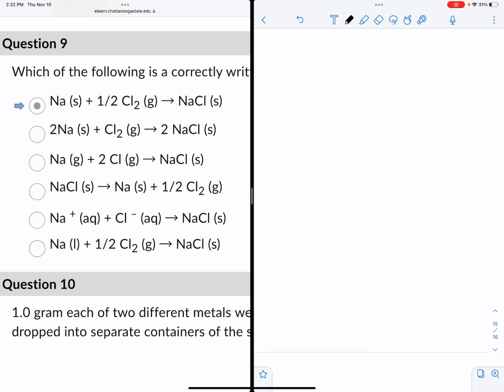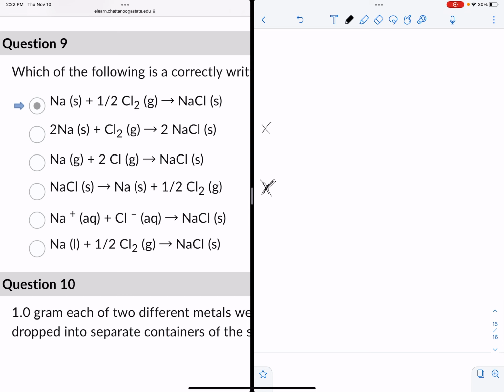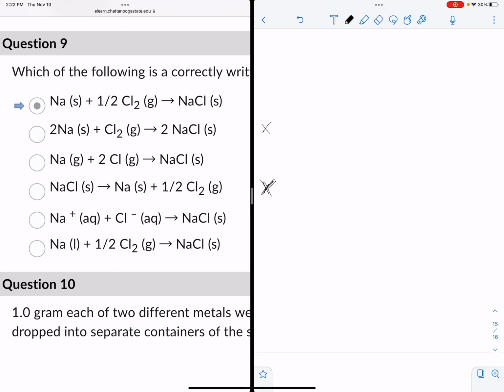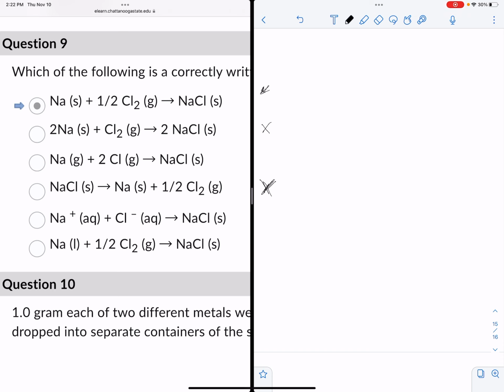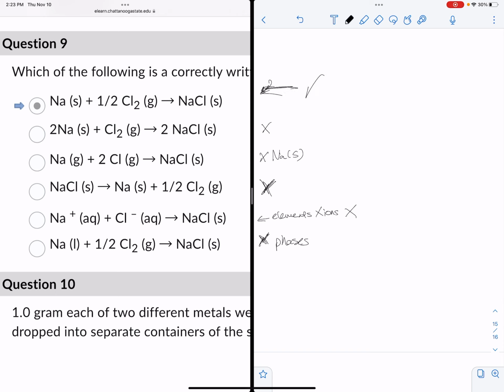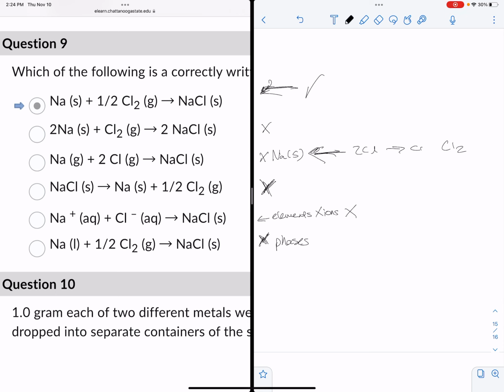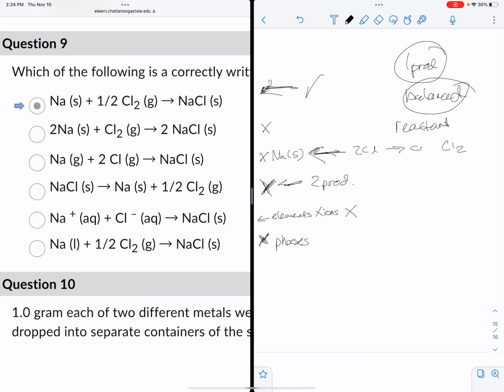November 10, 2022